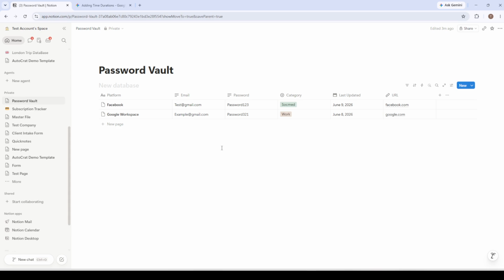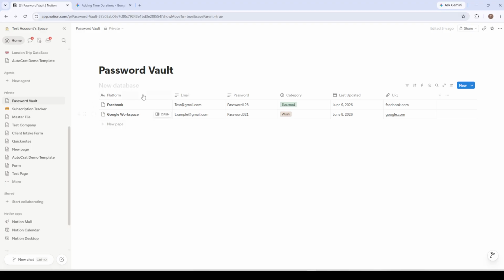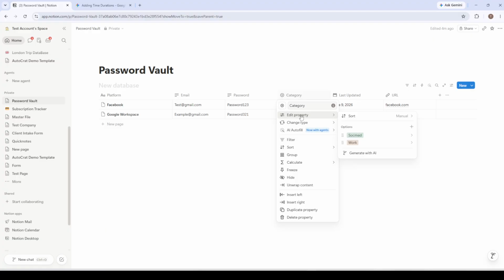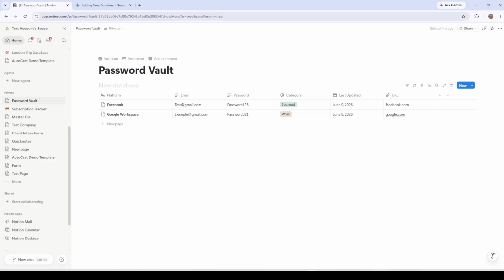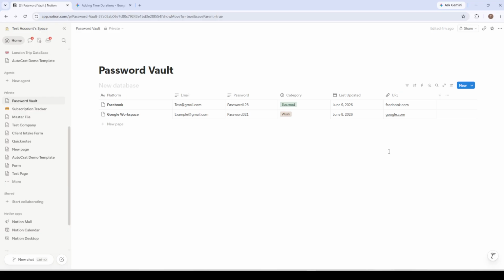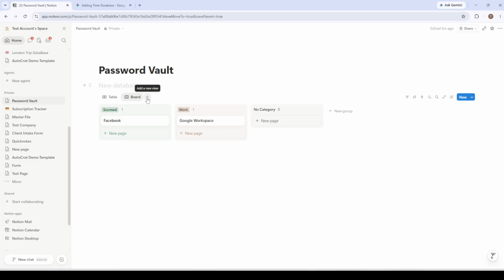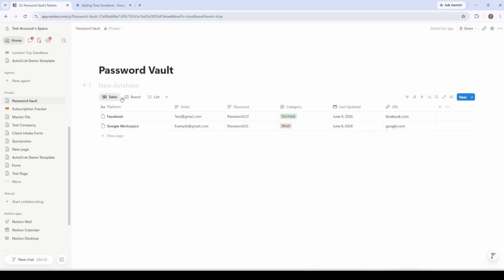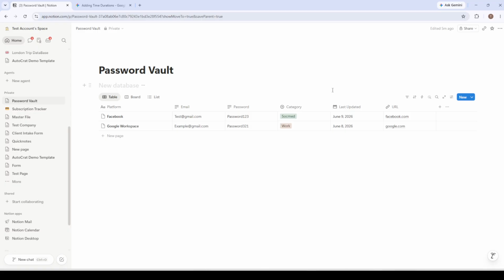Create Password Tracker in Notion [Quick Start]